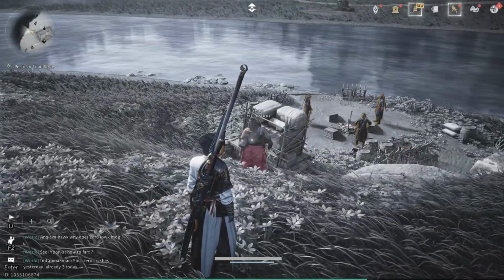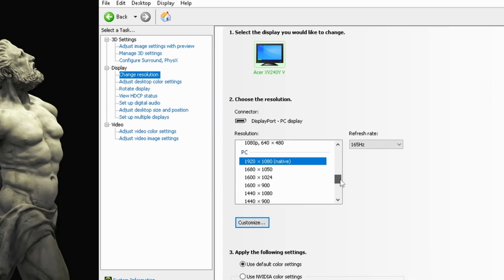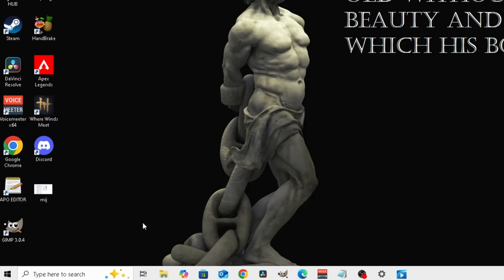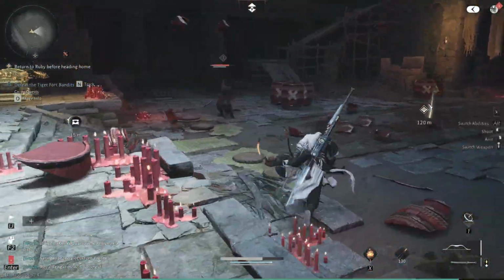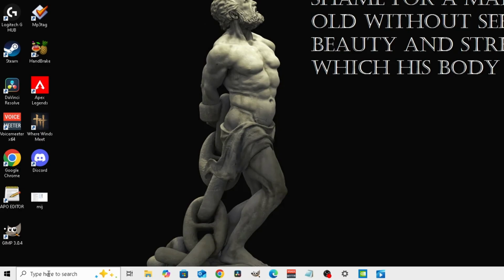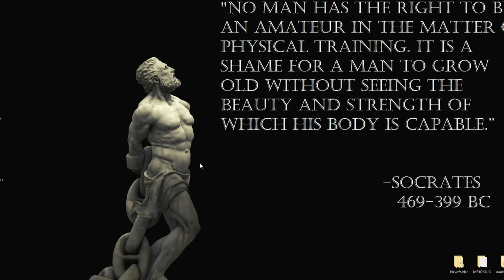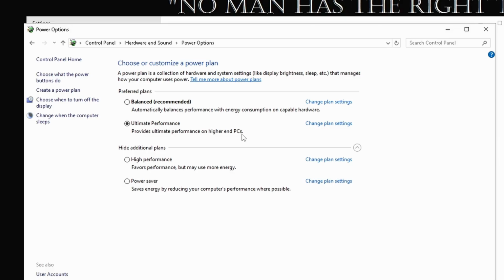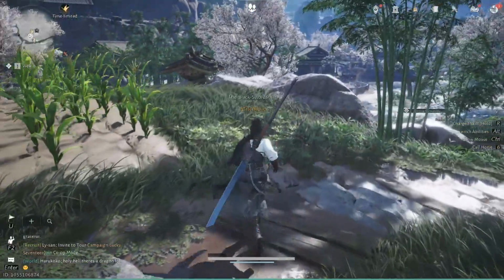No BS Guide For LOW END Where Winds Meet PC Players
Best tips to optimize where winds meet for low end pc players to get a stable / boost in fps
~Tags~
~Schedule~
⦿ 1-3 Uploads weekly
⦿ Only Stream On Weekends
~Chapters~
0:00 Arbitrary resolution
2:17 Set cpu priority
3:41 Expanding virtual memory
5:29 Bios tweaking
7:26 FPS capping
11:09 Game mode & Power options
12:18 Ingame display settings
14:00 Thank you for watching
~Keywords~
where winds meet | wwm | moblade enjoyer | tank main | FREE GAME | boost fps | low end players | best guide to boost | best settings for where winds meet | wwm
~Notes~
Above Average Newcastle Main